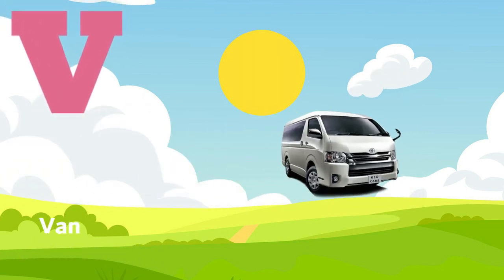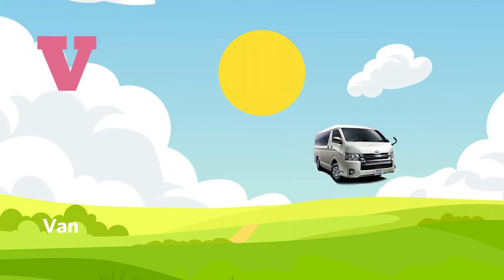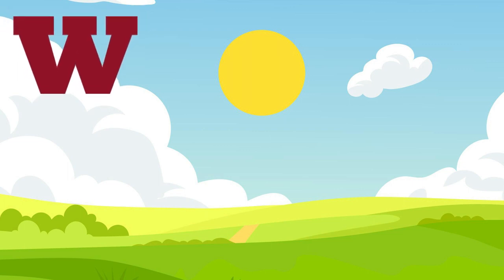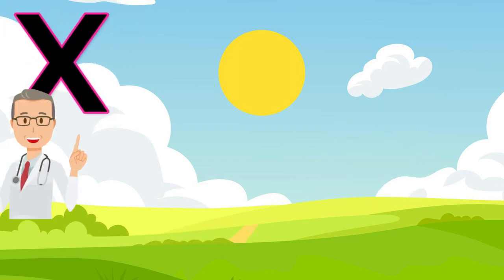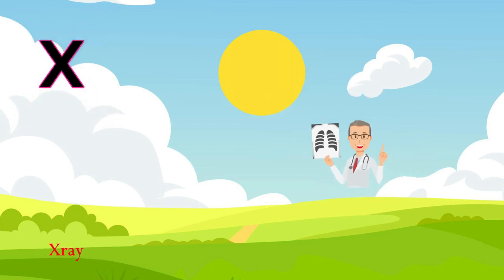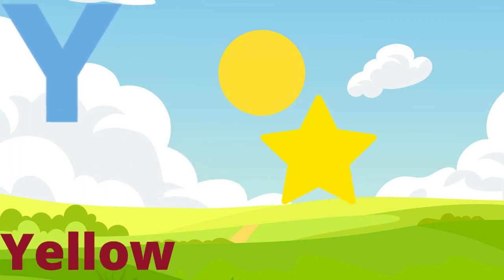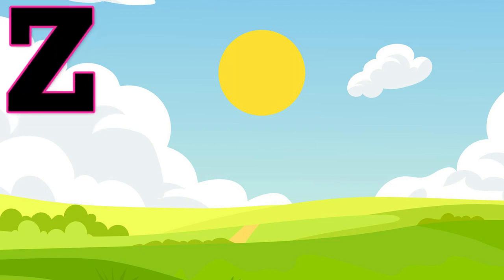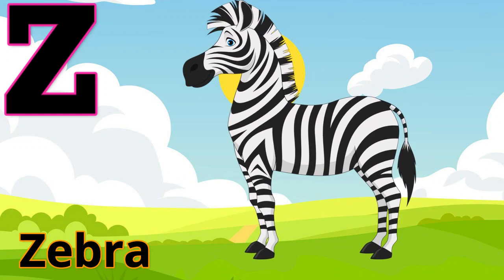A for Apricot//B for ball//C for Candle//D for doctor/alphabet//123//abc Song//Numbers//NB Arts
🌟 Learn the ABCs, 123s, and nursery rhymes with our fun and educational video! 🌟

In this engaging video, children will explore the alphabet from A to D with delightful visuals and catchy tunes. From "Apricot" to "Doctor," each letter comes to life with vibrant illustrations and playful animations.

🍑 A for Apricot
🏀 B for Ball
🕯️ C for Candle
🩺 D for Doctor

But that's not all! Dive into the world of numbers with our interactive segment featuring counting and familiarizing kids with numbers.

🔢 123 Song
🔤 ABC Song

Join us for a learning adventure that's both entertaining and educational!